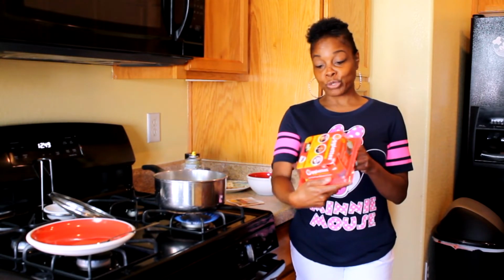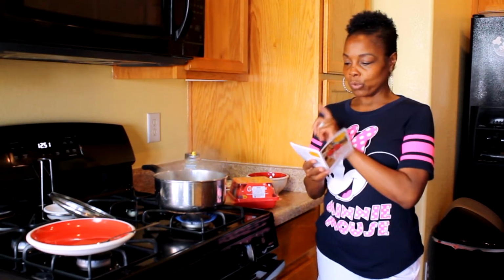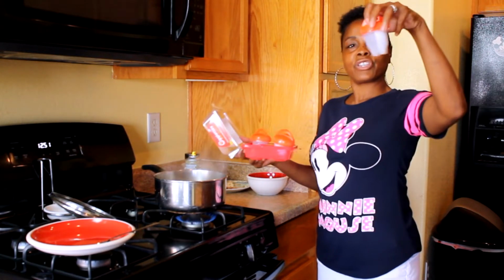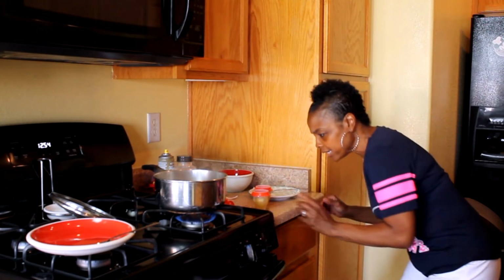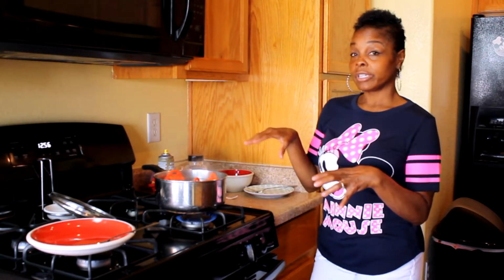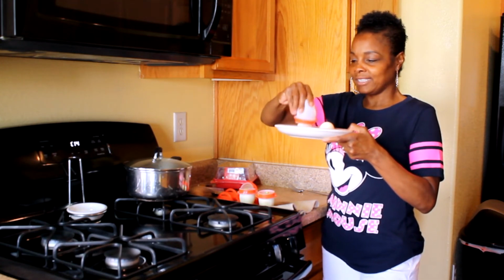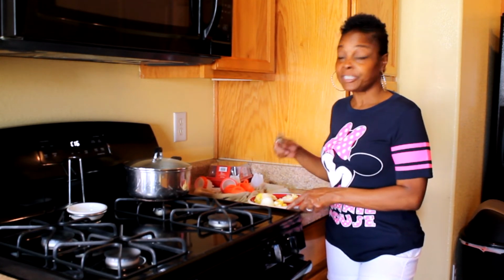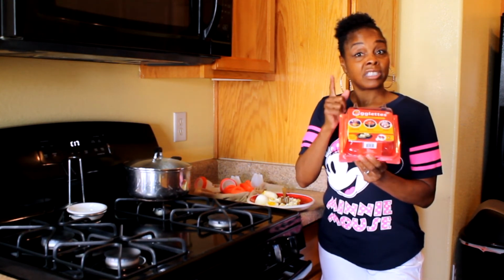Egglettes Egg Cooker | As Seen On TV Reviews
My review and opinion on the Egglettes Microwave Egg Cooker hope you enjoy. I'll let you know if its worth purchasing or not.

Here's a link to the Egglette Egg Cooker to get you one too!

Blessings,
Rosemarie